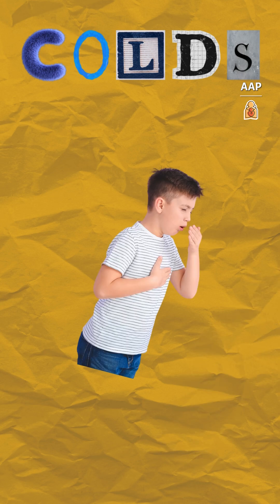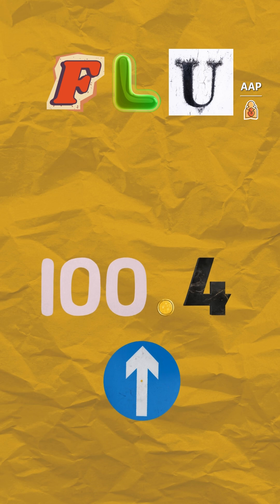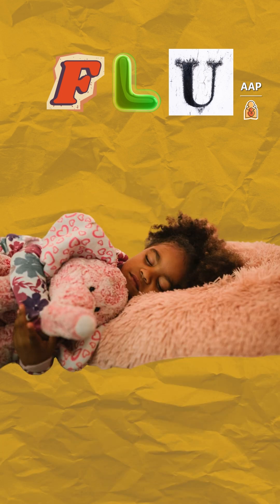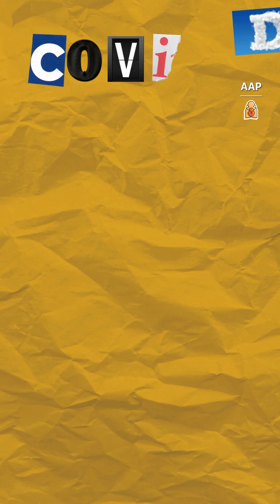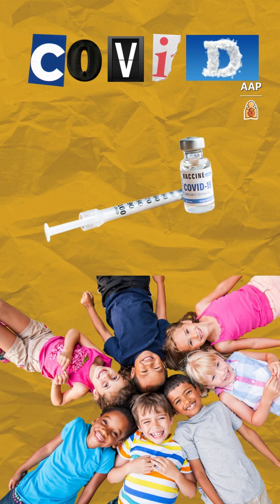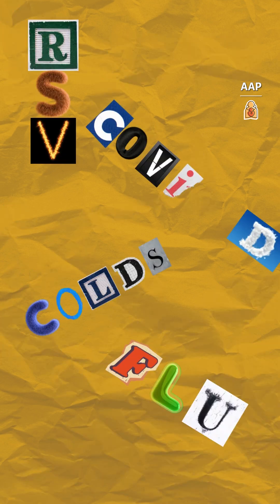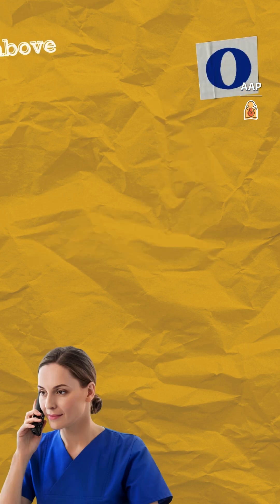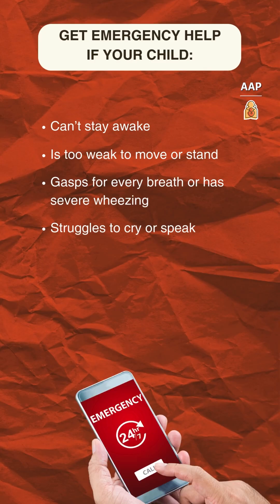Cold or Flu? RSV or COVID? Telling Them Apart in Kids | AAP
How can you tell if your child has a simple cold, or if it’s something more serious like the flu, RSV or COVID? While it’s not always easy, here are a few tips from the American Academy of Pediatrics on how to tell the difference.